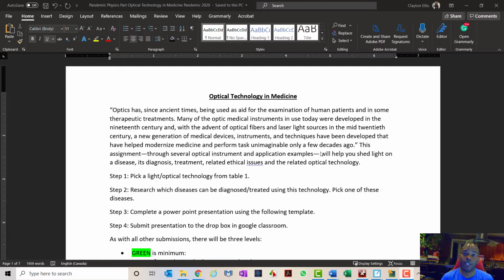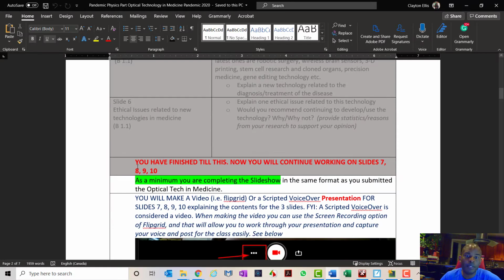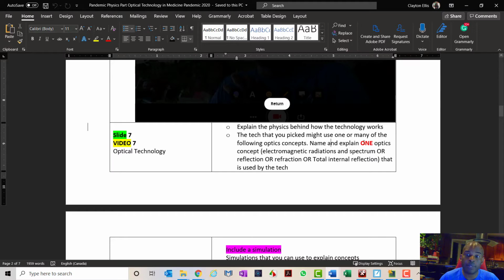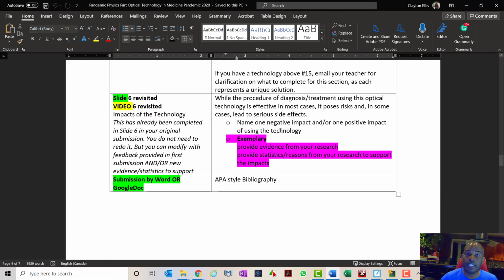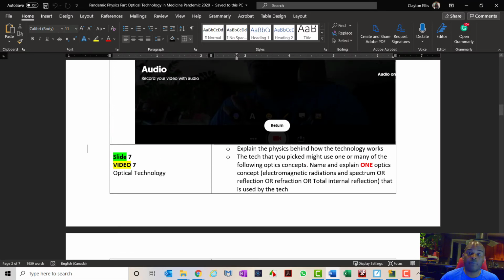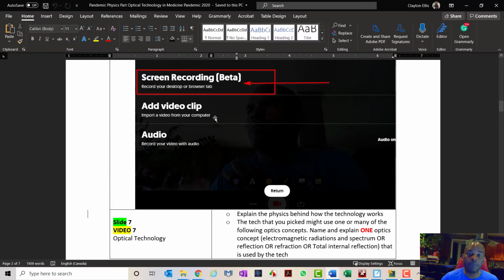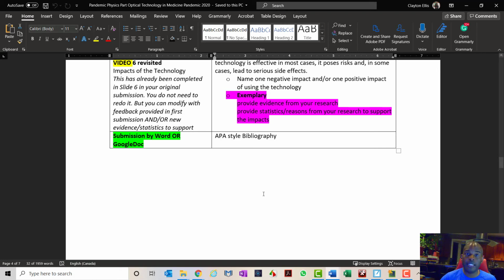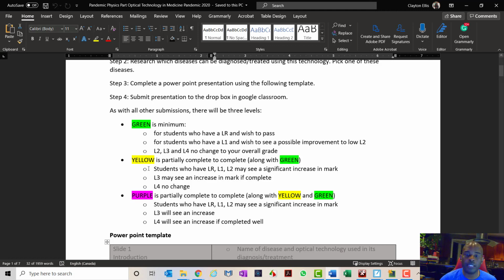Gr10Wk8 Optics Project